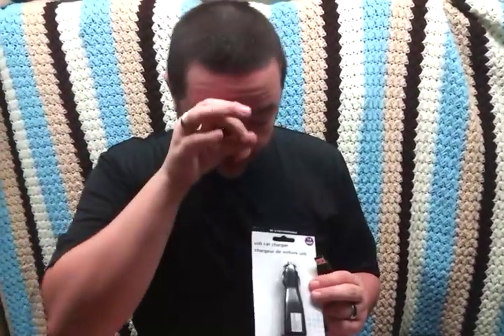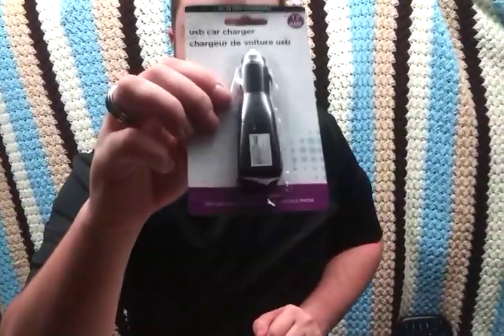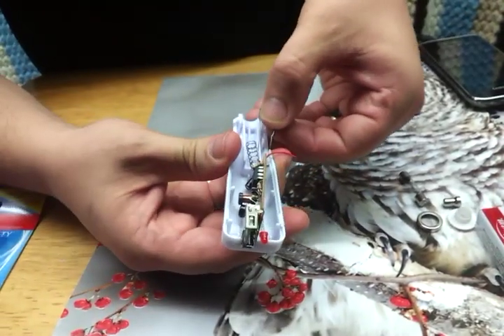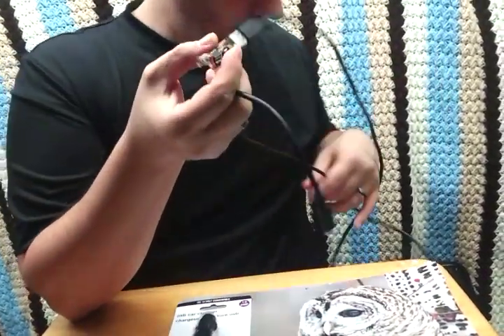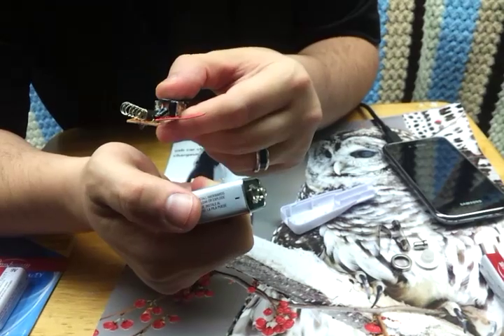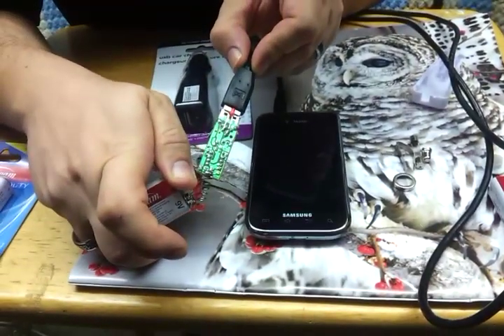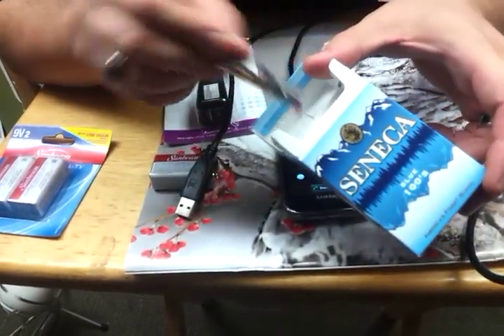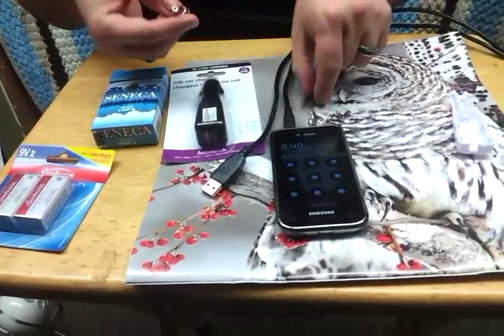9volt battery cell phone charger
How to video on charging your Cell Phone with a 9 volt battery. and some dollar store accessories.